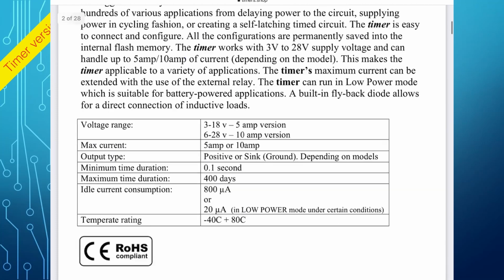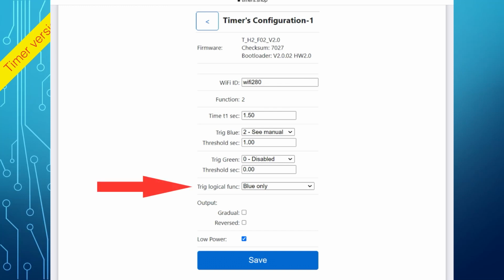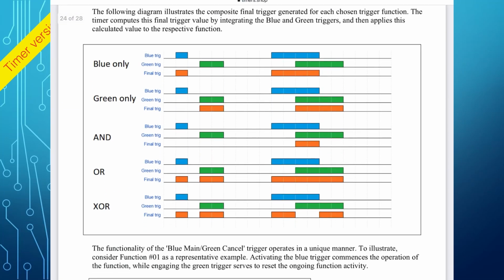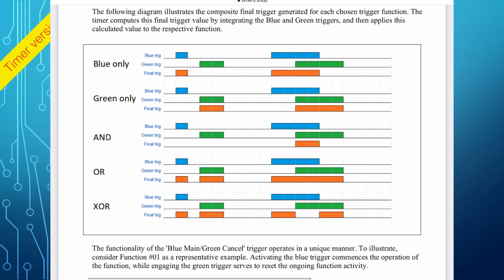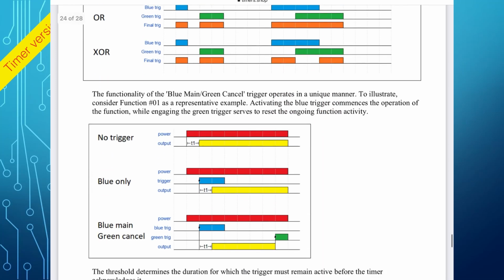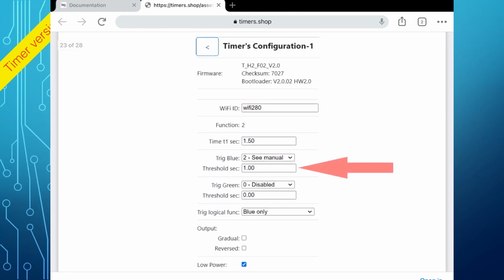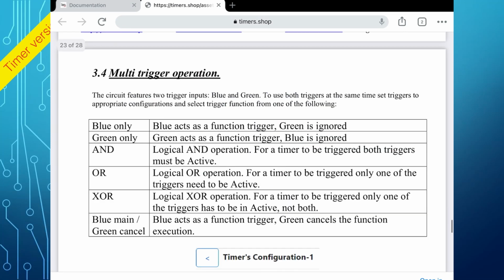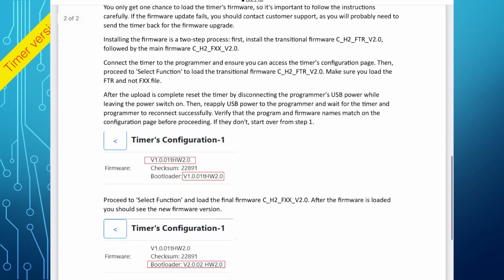Multi-Functional Timer V8 new features ! Dual trigger, trigger threshold and 1/100 sec. Nov 2023